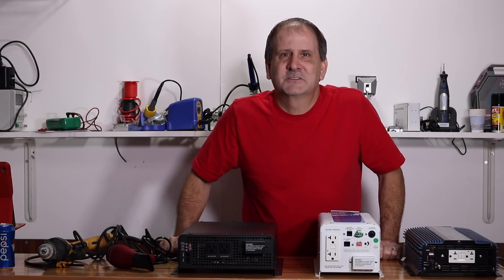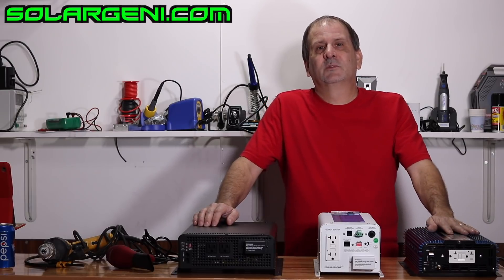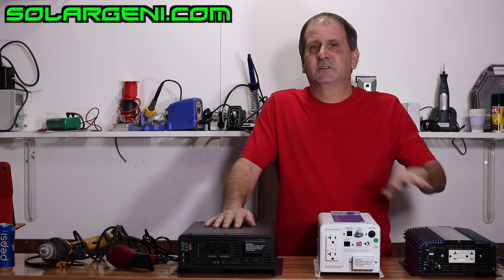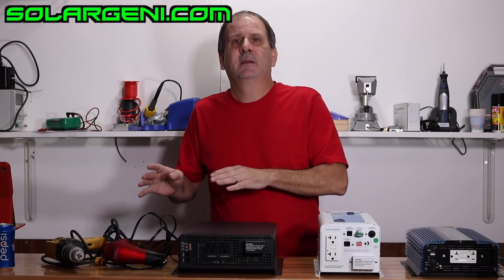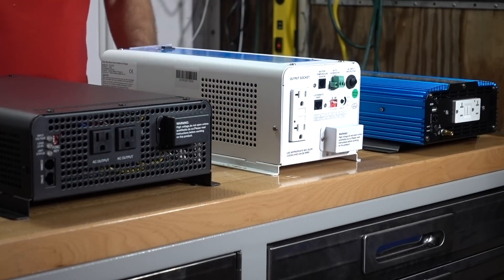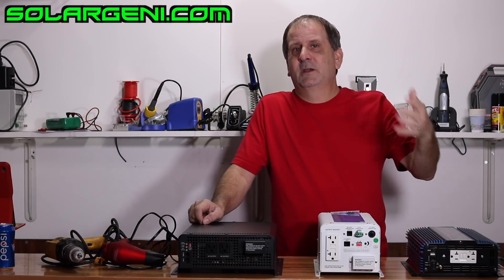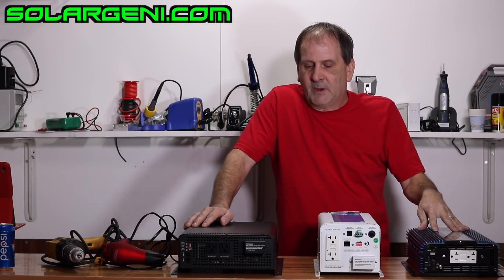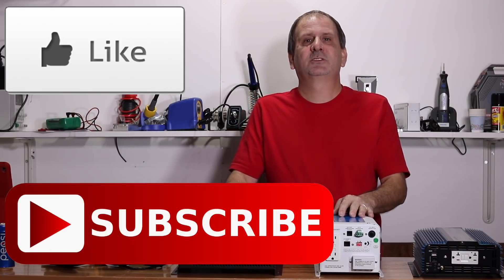Best Power Inverter SolarGeni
The best power inverter is the SolarGeni. In this video I will go over the specs of two of our brand name SolarGeni Power Inverters, a 2000w, 4000w surge High Frequency inverter and a 1000w, 3000w 20 second surge Low Frequency inverter as well as an Aims power 2000w, 4000w microsecond surge inverter. I will also explain the difference between a resistive load and an inductive load. And what and why is the best inverter for you. The SolarGeni Power Inverters will be found in all of my portable solar generators. You can view and purchase these at either